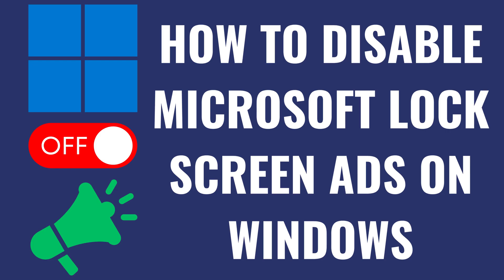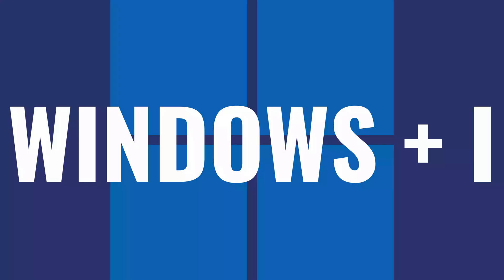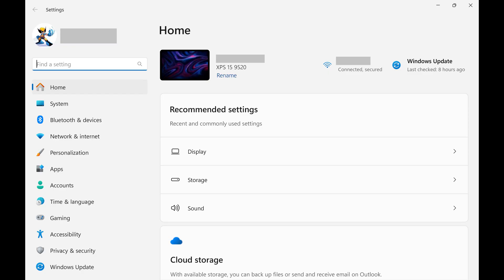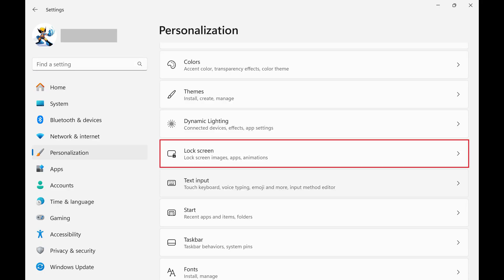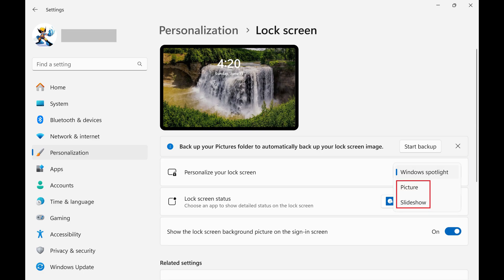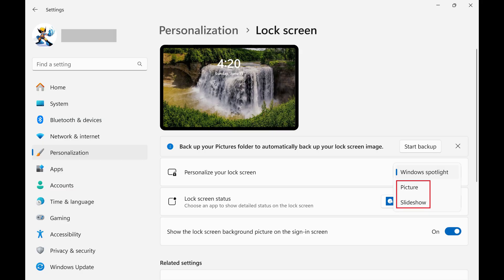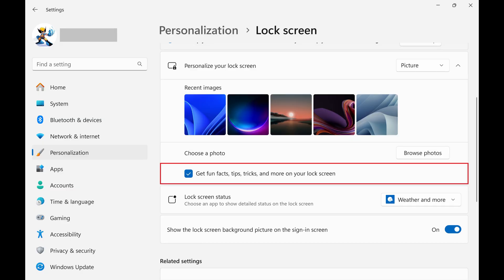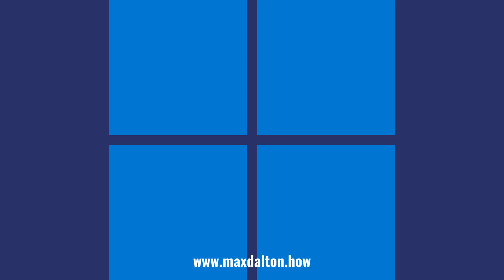How to Disable Microsoft Lock Screen Ads on Windows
In this video I'll show you how to disable Microsoft lock screen ads on your Windows computer.

Timestamps:
Introduction: 0:00
Steps to Disable Microsoft Lock Screen Ads on Windows: 0:07
Conclusion: 0:55

Video Transcript:
Step 1. Navigate to your Windows home screen and then press both the "Windows" and "I" buttons at the same time. Your Windows settings screen opens.

Step 2. Click "Personalization" in the menu on the left side of the screen.

Step 3. Scroll down this menu, and then click "Lock Screen."

Step 4. Click to expand the drop-down menu associated with "Personalize Your Lock Screen," and then choose either "Picture" or "Slideshow." You'll only be able to do this if either of those options are selected.

Step 5. Now, click to remove the check mark associated with "Get fun facts, tips, tricks, and more on your lock screen." Going forward, you'll no longer see ads on your Windows lock screen.